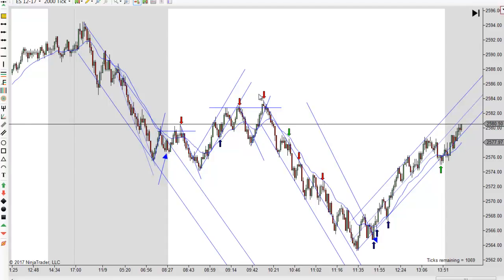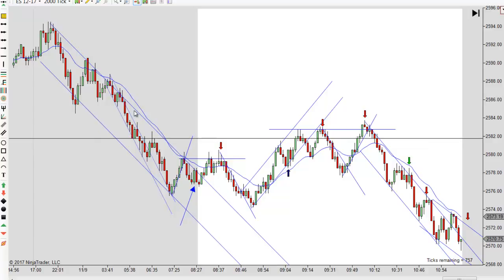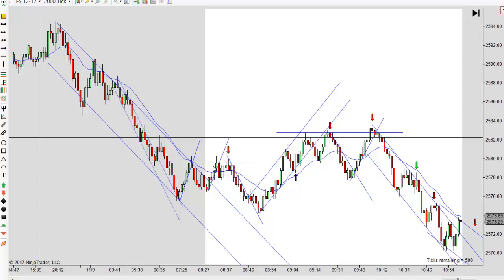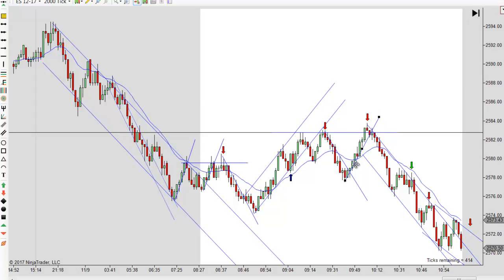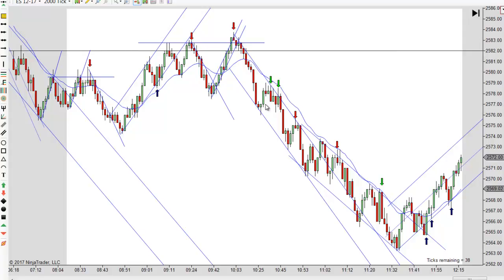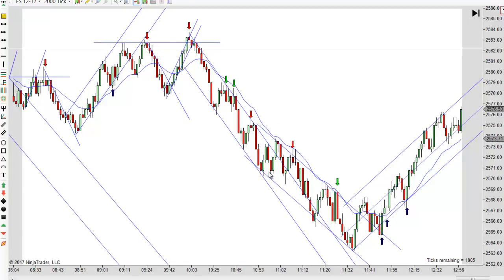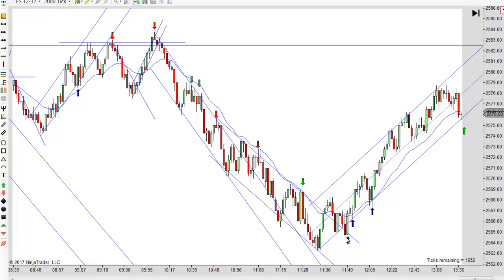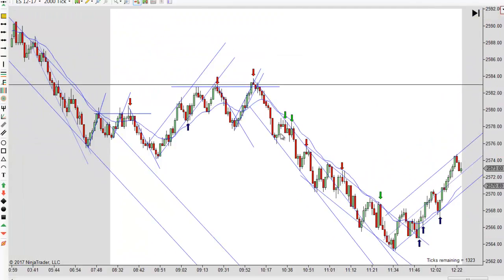Learn to Day Trade Price Action 11-09-2017